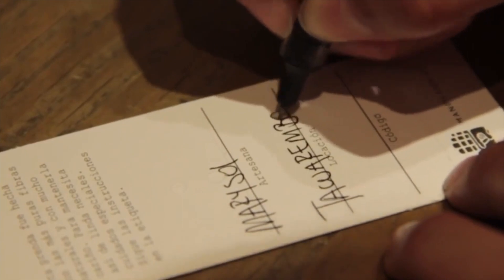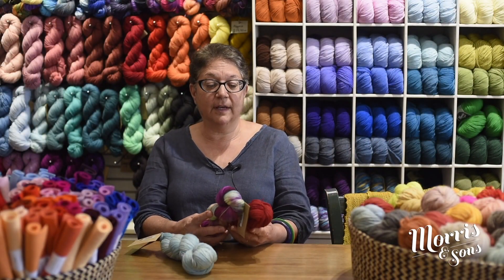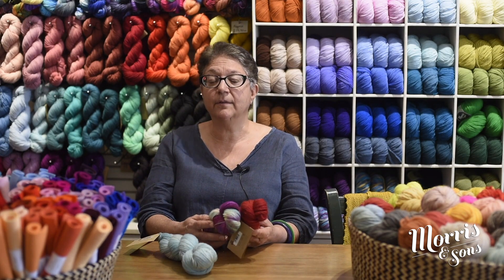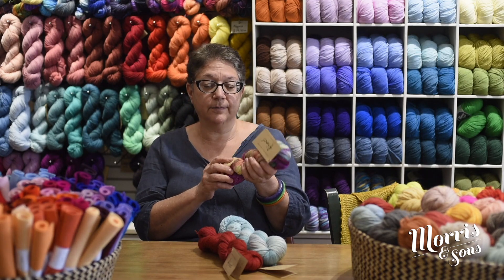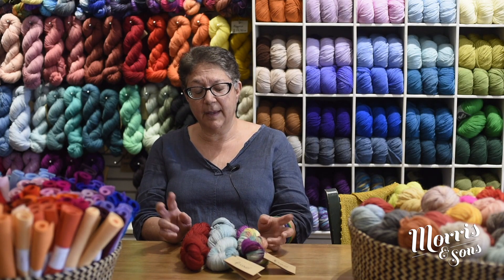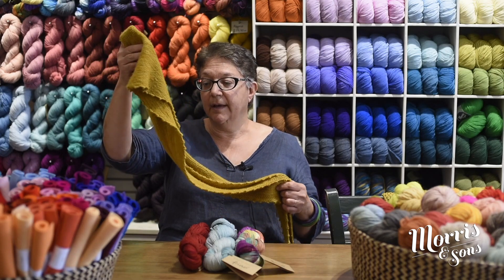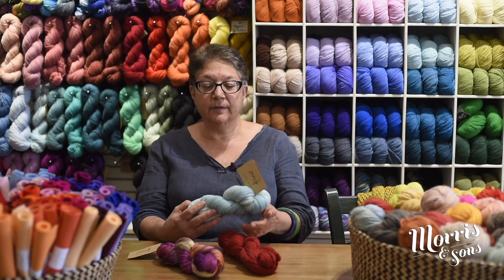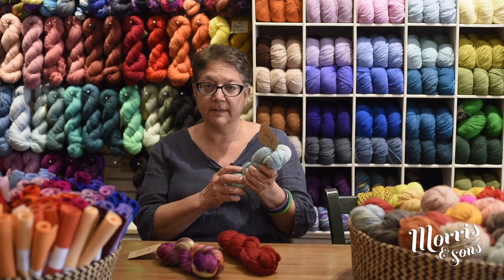CHOOSING YARN: Manos del Uruguay yarn review Nº 1 - Fino | Morris and Sons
On the latest Manos del Uruguay yarn review, we're letting you know about FINO. Tal-Mrs Morris’ daughter-will guide you through this elegant and luxurious yarn.  What weight is Fino? What is it used for? Where to find Fino yarn patterns? What does Tal like the most of this product?

00:00​ Introduction
00:26​ Manos del Uruguay history
01:16​ Yarn review
03:14​ Samples and garments
04:36​ Conclusion

FINO
Elegant and refined, Fino combines the softness of merino wool with the lustre of silk in a lightweight yarn.
Manos uses Tussah Silk for this blend that gives the yarn a gorgeous golden tone.
The colours in Fino's shade card are so beautiful due to its  special dye process that yields complex, subtle, tonal colours.

70% extrafine merino wool, 30% silk
approximately 450 yds / 490 mts
per 3.5 oz / 100 g skeins
Gauge: 24-28 sts = 4” / 10cm
Needle Size: US 3 - 5 / 3 – 3.5 mm
hand dyed

We'd love to hear your thoughts. Your feedback is greatly appreciated. We are constantly trying to improve our service for you. We read every review and if you have any questions we try our best to reply as soon as we can.

⁜ Find patterns shared on the video here:
    Fino Circle Scarf (F34)

  or more patterns at for your Fino yarn at:
    Fairmount Fibers

We hope you enjoyed our feature rich content.
The Morris and sons team